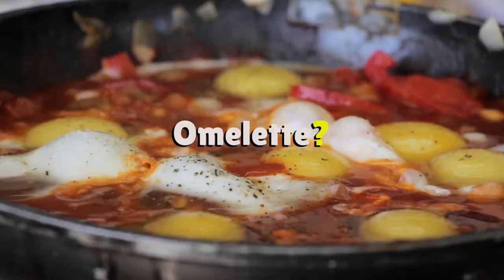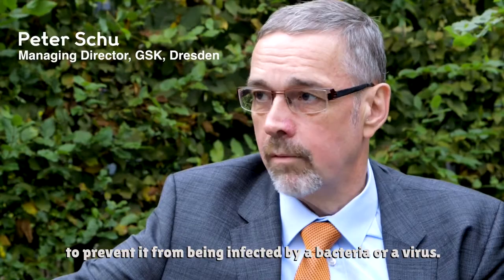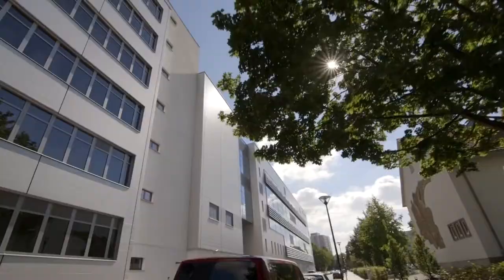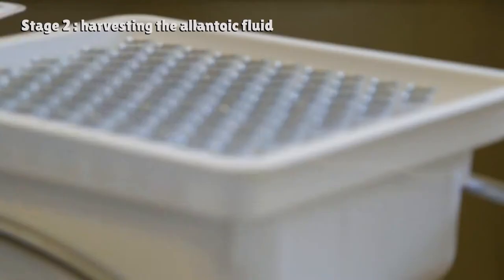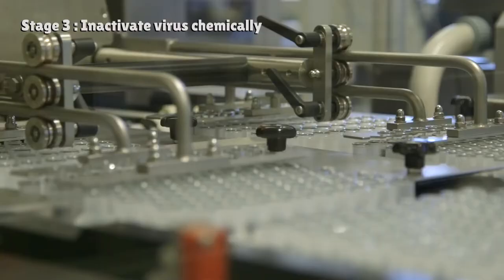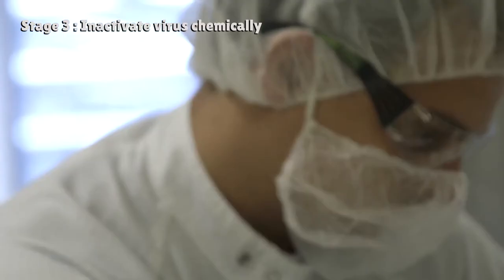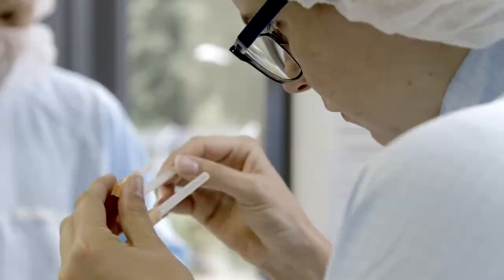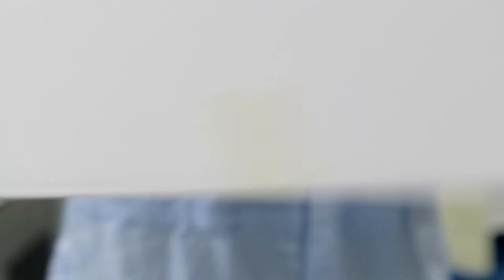How vaccine are made from Eggs against Virus and Bacteria?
In this video we will see more specifically, How influenza vaccine are made from Eggs?
A vaccine is a very simple means to train your body and to prevent it from being infected by a bacteria or a virus.

GlaxoSmithKline Biologicals Dresden (GSK) manufactures influenza vaccines - seasonal and pandemic influenza vaccines. They use eggs for this process. Getting eggs is the first step hence they procure eggs from about 14 different farms, spread all over Germany and right into the Netherlands as well.

The manufacturing process of influenza vaccines starts in this first step, with the inoculation of the influenza virus into the eggs, followed by an incubation at well-controlled temperatures under well-controlled conditions. During that incubation phase, the influenza virus is multiplying.

In the second stage now, they harvest the allantoic fluid from the eggs. This allantoic fluid now contains millions and millions of copies of influenza virus.

In the next stage, purification of the virus from the allantoic fluid takes place and they also split the virus into small particles and then inactivate it chemically in order to prevent it from being able to further replicate.

In the fourth stage, sterile filter is done to yield a sterile suspension of purified influenza split virus, with each of the four influenza strains we receive from the W.H.O reference laboratories in order to formulate a quadrivalent vaccine containing two B strains and two different A strains as a base composition for this vaccine.

With that said if you like our video and want to watch more upcoming interesting videos don't forget to press that LIKE and SUBSCRIBE button, it means a lot to me and motivates me to make more videos like this. if you feel i was lacking somewhere please do let me know, i assure that the upcoming videos will be better than previous!

🎵 Track Info:
All the Background vector created and used in this video belongs to the creator at freepik
All images used in the video are non copyright images and videos

tag(ignore):
how vaccine clinical trials work, how vaccine create, how to vaccine chicken, how to vaccine chicks,